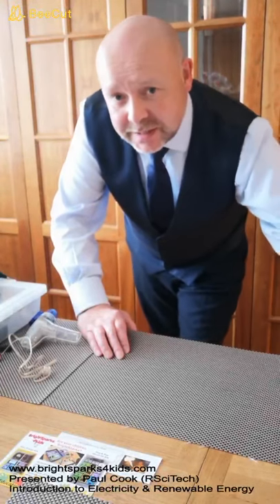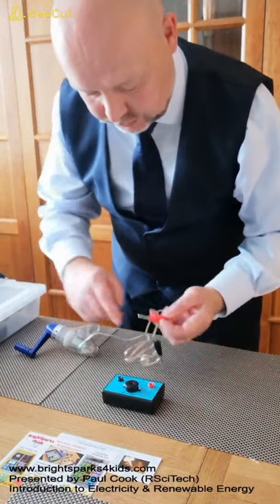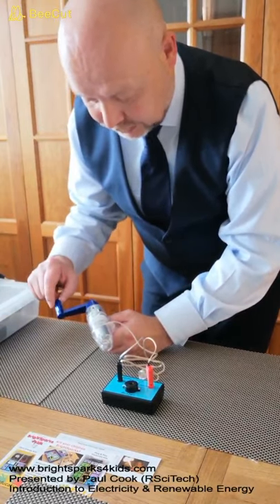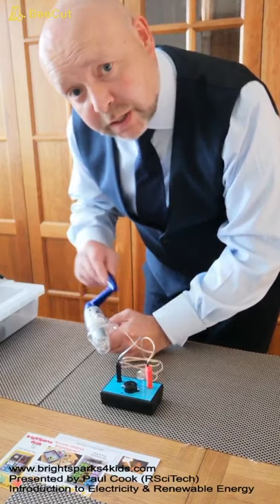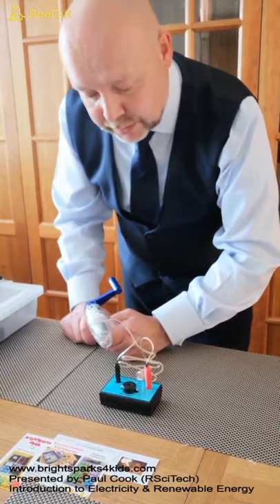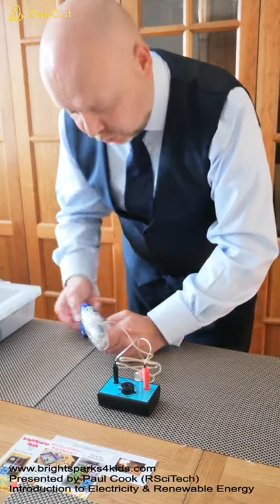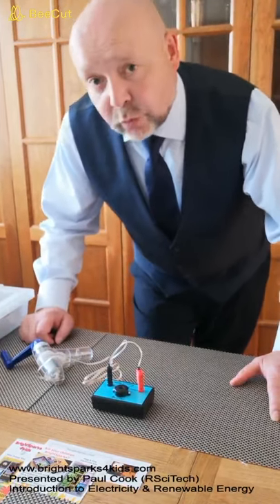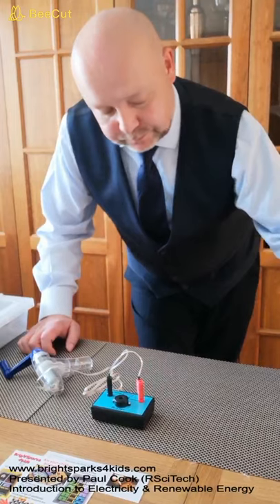Introducing the Hand Crank Electricity Generator Activity 46 (Buzzer) BrightSparks 4kids modules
Activity 46 Introducing the Hand Crank Electricity Generator (Buzzer)
Learn how to design and build electrical circuits safely and easily using the BrightSparks 4kids range of circuit modules. Each video is presented by Paul Cook (RSiTech) and is part of a range of practical activities covered in the BrightSparks 4kids 'Introduction to Electricity & Renewable Energy Investigations Teaching guide'

The products in this video are specifically designed to take away the ‘fiddle factor’ when teaching and learning about electricity and renewable energy. The aim of this video is to provide teachers with sufficient basic circuit knowledge to effectively teach Electricity and Renewable energy using a real ‘hands on approach’ in collaboration with the range of BrightSparks 4kids products. Children and students will be able to learn and enjoy building simple circuits in a safe and stimulating way. This will encourage them to use their knowledge and understanding to design circuits which can later lead to group discussions and further their understanding of electronics. All components have been specifically designed with the teacher and user in mind, being durable and extremely hard wearing for today’s classroom environment. The colourful modules clearly display each component name and electrical symbol. Components are securely mounted and all connections between the modules are made by colour coded 4mm ‘plug and socket’ type stackable leads. The red terminal indicates positive (+) polarity and the black terminal indicates (-) negative polarity. Where yellow terminals are present this indicates no polarity. Therefore, leads can be connected either way. The layout of each module has also been designed so that the user can easily associate the linearity of a circuit and its need to be a complete loop. All component symbols are situated between the connecting sockets allowing a complete circuit path to easily be recognised. All products are available separately or in kits from our website,.

Each kit/contents and all modules are solely intended for LOW VOLTAGE BATTERY USE ONLY and should UNDER NO CIRCUMSTANCE BE CONNECTED TO ANY MAINS ELECTRICITY SUPPLY.